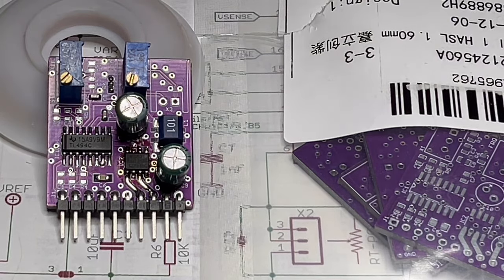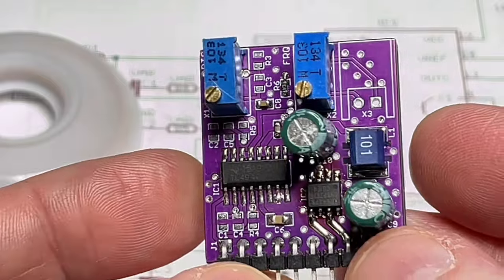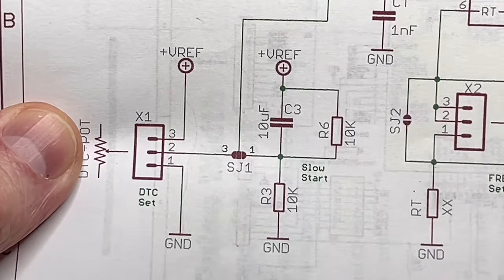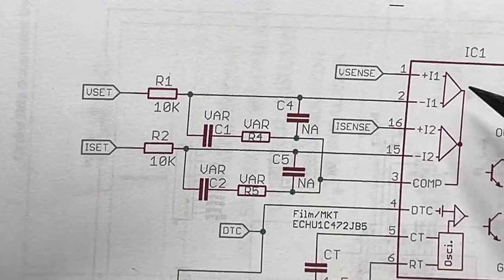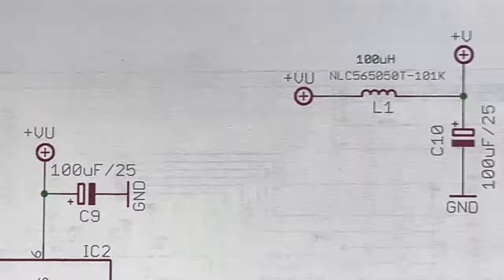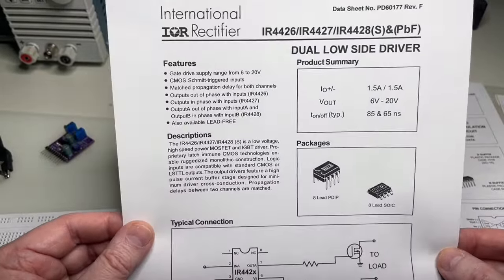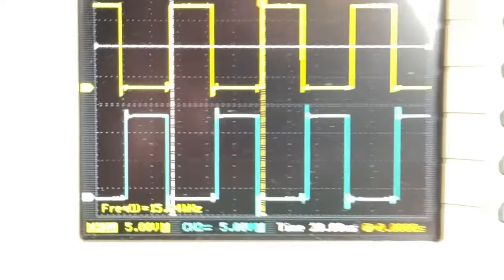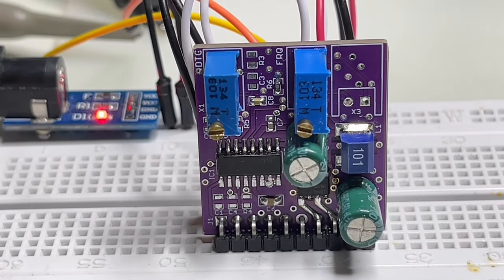TL494/594 Controller Chip Power Driver Module Design, Schematic, Details, Infos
In this Video I show a Design I made back in 2022 out of the necessity to have a Generic TL494/594 Module with a dedicated Onboard MOSFET / IGBT Driver Chip for my further High and Low Voltage Power Supply Designs.

I made a fast Test mount on a Breadboard, to show you its Functionality on the Scope by utilizing the DTC feature and the Frequency Control. Its a quite small Module that Saves me a lot of real-estate on the Power Supply PCB bcs it's mounted Vertical and of course it saves me Design Time.

Following Information's about Loop Compensation and General Infos, needed to design the TL494 external Components needed.
LINEAR Loop Compensation Basics Buck Converter CCM:
LINEAR AN149 Modeling and Loop Compensation Design of Switching Mode Power Supplies:
TI Demystifying Type II and Type III Compensators Using Op-Amp and OTA for DC/DC Converters:

Design Files are Available on Request.

fly-buck